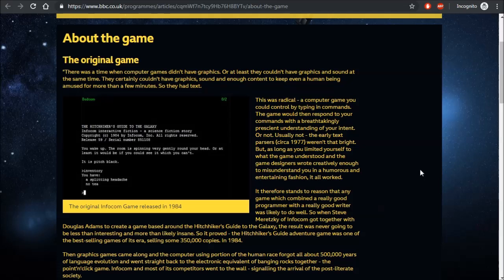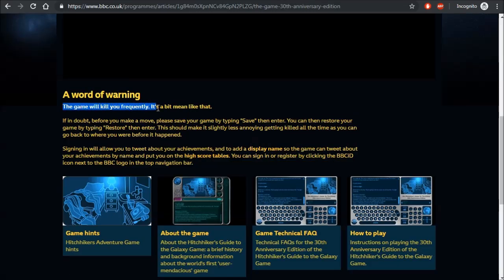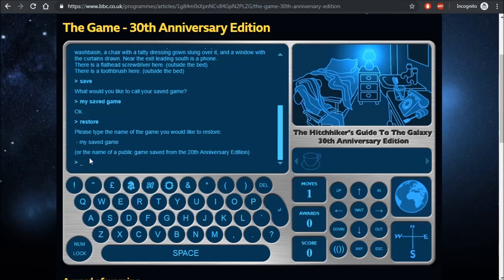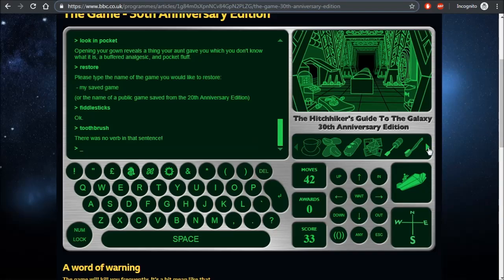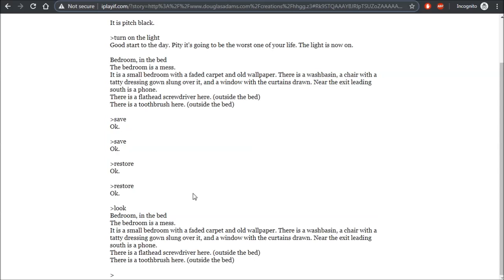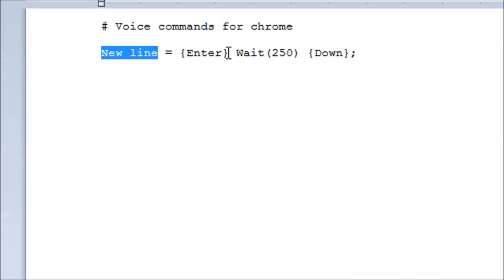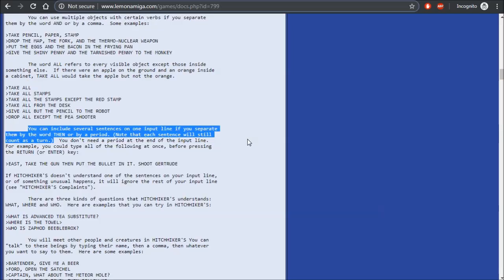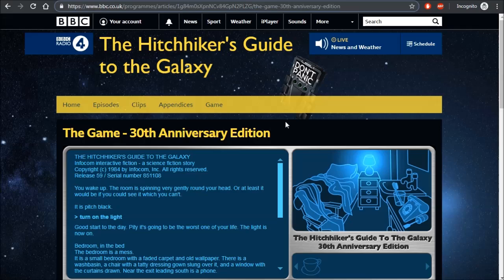Hitchhiker's Guide to the Galaxy: The Game voice-control tutorial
Demonstrating how to play the BBC's 30th anniversary Hitchhiker's Guide to the Galaxy game using speech recognition, and doing the same for a text-only implementation of the original 1984 game.

Note that this doesn't follow the plot of the books precisely, and goes off in other directions, so you can't entirely rely on your past knowledge.